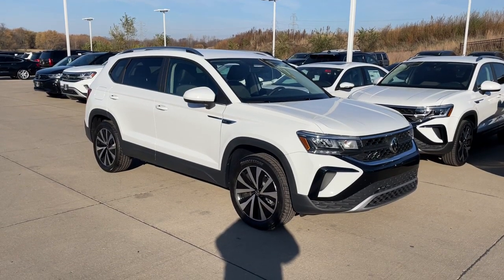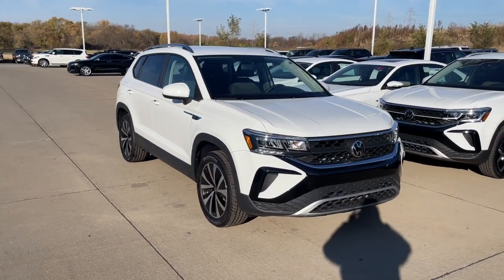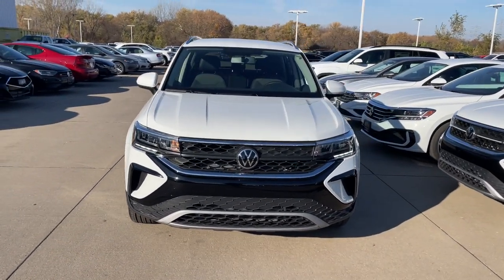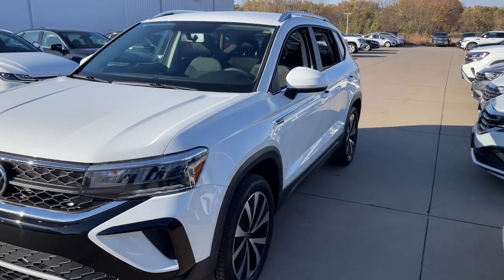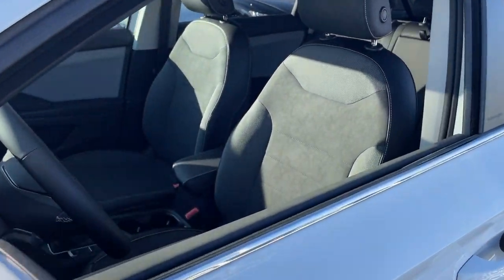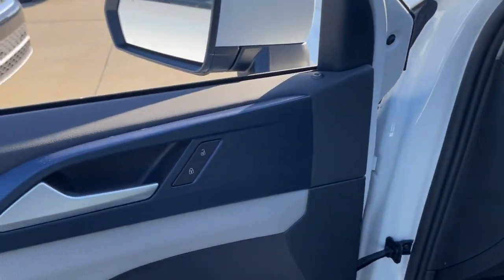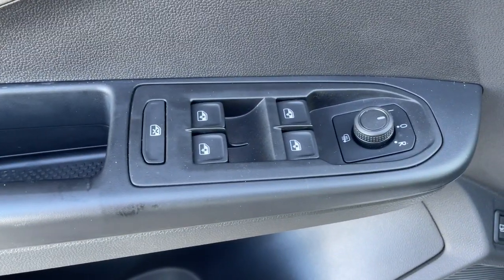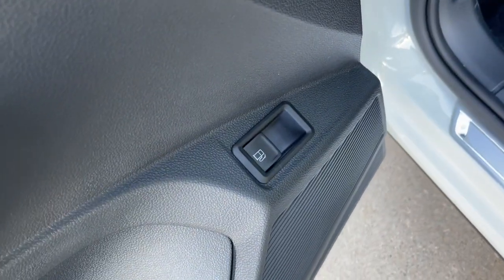2022 Volkswagen Taos Des Moines, Johnston, West Des Moines, Clive, Waukee, IA NM024114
PURE WHITE New 2022 Volkswagen Taos available in Des Moines, Iowa at
2022 Volkswagen Taos SE 4MOTION - Stock#: NM024114 - VIN#: 3VVWX7B28NM024114

Heated Seats Remote Engine Start WiFi Hotspot Apple CarPlay Turbo Charged Engine All Wheel Drive VW CARE Aluminum Wheels. PURE WHITE exterior and BLACK CLOUDTEX & CLOTH interior SE trim. EPA 32 MPG Hwy/25 MPG City! AND MORE! KEY FEATURES INCLUDE: All Wheel Drive Heated Driver Seat Back-Up Camera Turbocharged Satellite Radio iPod/MP3 Input Onboard Communications System Aluminum Wheels Remote Engine Start WiFi Hotspot Apple CarPlay Smart Device Integration Cross-Traffic Alert Blind Spot Monitor Heated Seats. Rear Spoiler MP3 Player Privacy Glass Keyless Entry Steering Wheel Controls. OPTION PACKAGES: VW CARE Volkswagen prepaid scheduled maintenance contract w/30000-mile servicing for SUVs. Volkswagen SE with PURE WHITE exterior and BLACK CLOUDTEX & CLOTH interior features a 4 Cylinder Engine with 158 HP at 5500 RPM*. VEHICLE REVIEWS: Great Gas Mileage: 32 MPG Hwy. WHY BUY FROM US: Lithia is one of Americas largest automotive retailers. We are focused on providing customers with an honest and simpler buying and service experience. We are giving customers straightforward information so that they can make confident decisions. We believe that our local communities are our lifeblood. In addition to the employment opportunities we provide in each of our neighborhoods we also provide contributions to charitable organizations that serve our families friends and customers. Plus tax title license and $180 dealer documentary service fee. Price contains all applicable dealer offers and non-limited factory offers. You may qualify for additional offers; see dealer for details.